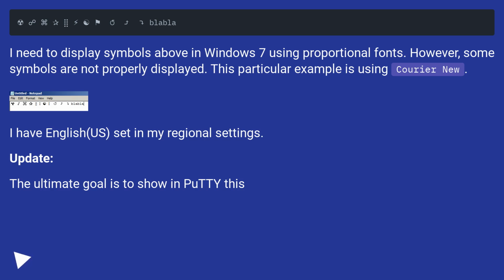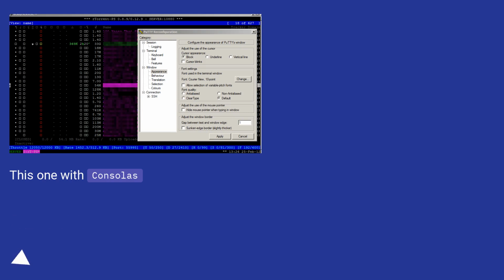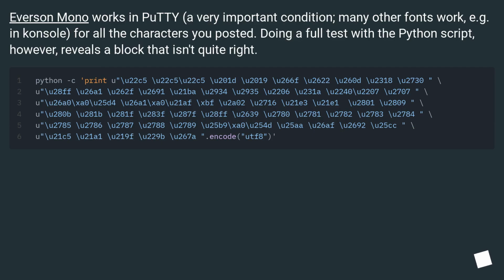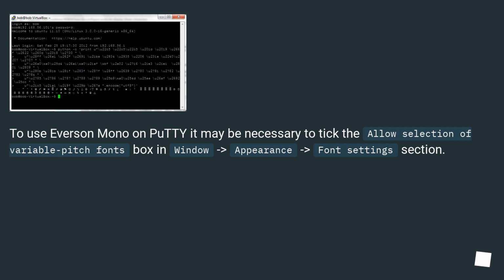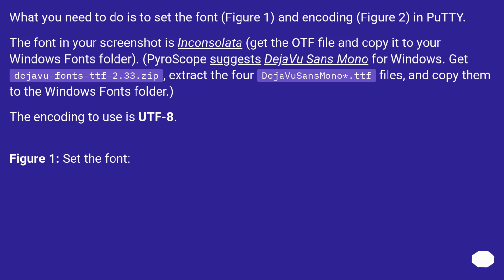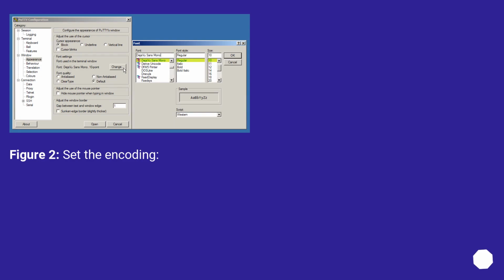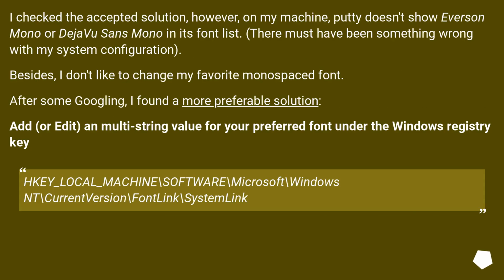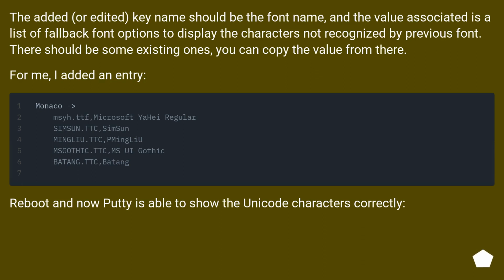How to configure PuTTY to display these characters?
Chapters
00:00 Question
01:57 Accepted answer (Score 11)
03:24 Answer 2 (Score 21)
04:31 Answer 3 (Score 16)
06:16 Answer 4 (Score 2)
06:41 Thank you